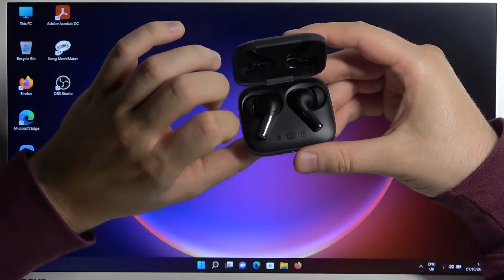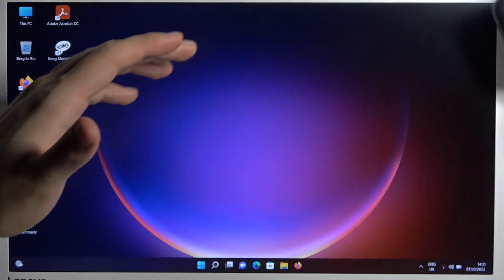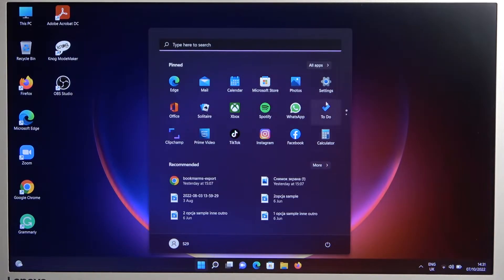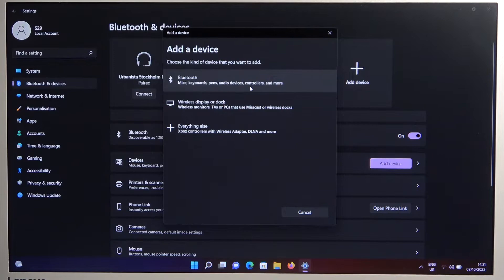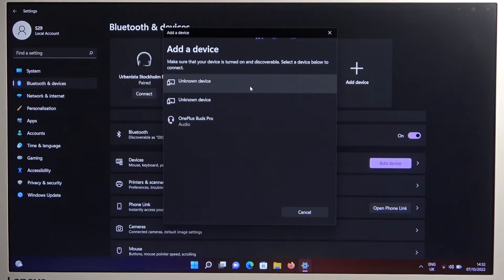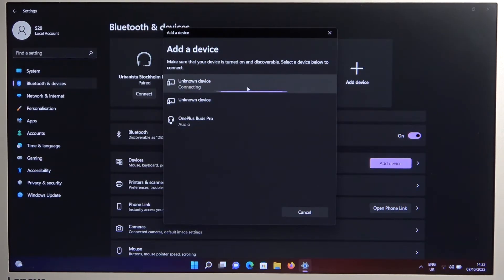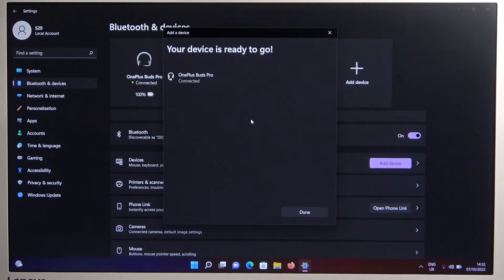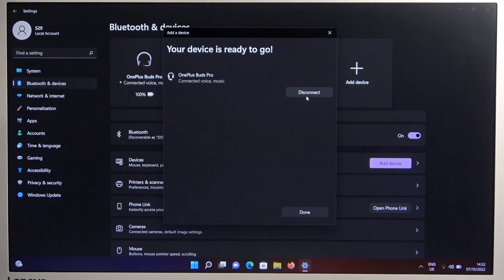How to Pair OnePlus Buds Pro with Laptop?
In this simple guide, we will show you how to properly connect the OnePlus Buds Pro headphones with a laptop or computer with windows 10 or 11.

How to Connect OnePlus Buds Pro with Laptop? How to Link OnePlus Buds Pro to Windows? How to Set Up OnePlus Buds Pro with PC? How to Use OnePlus Buds Pro with Windows Laptop? How to Plug OnePlus Buds Pro to Laptop?